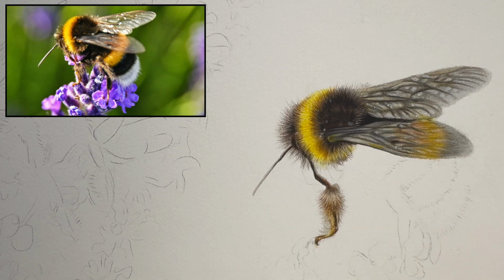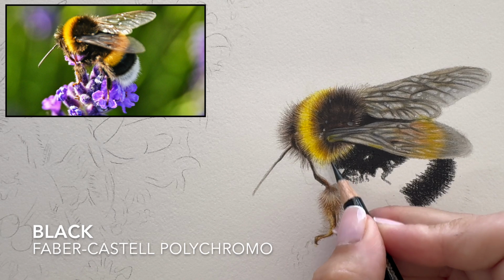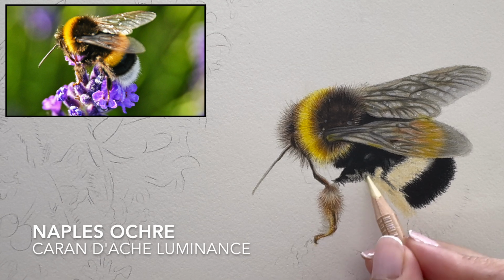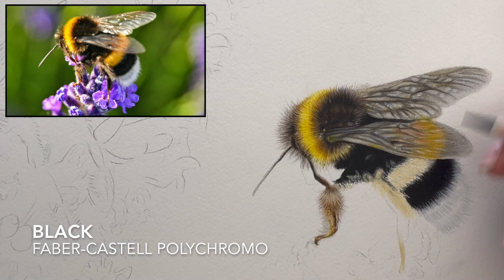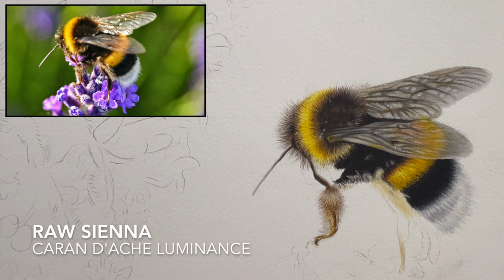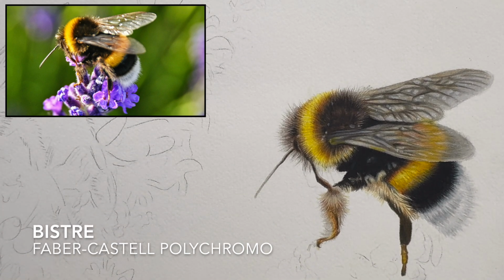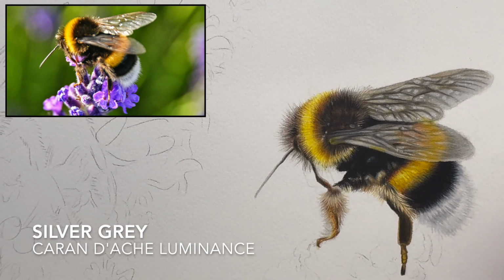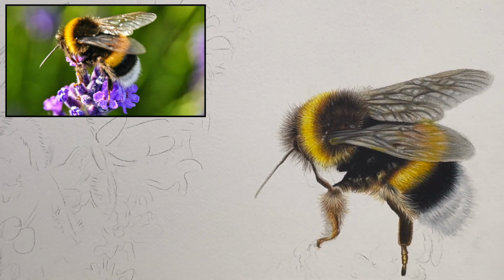How to Draw a Realistic Bumblebee in Coloured Pencils - Part 3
Join me for this real time step by step tutorial of a bumblebee, using coloured pencils. I’ll be talking you through the entire process and teaching you my favourite techniques along the way.

Below, I've attached the reference photo, materials list and line drawing.

Becca x